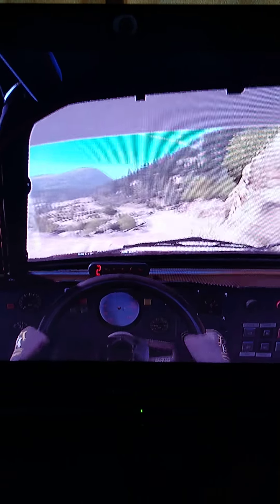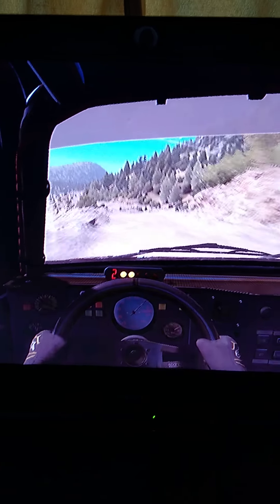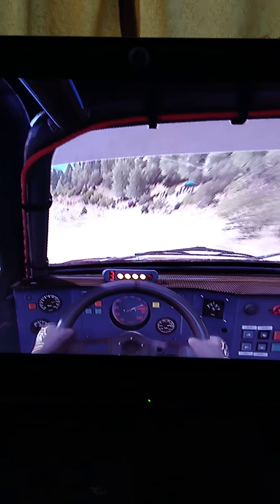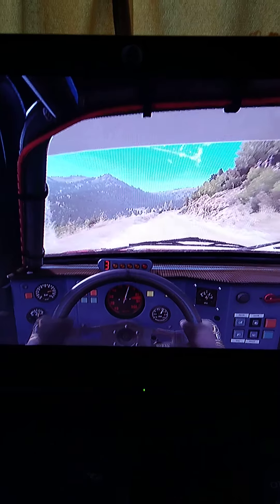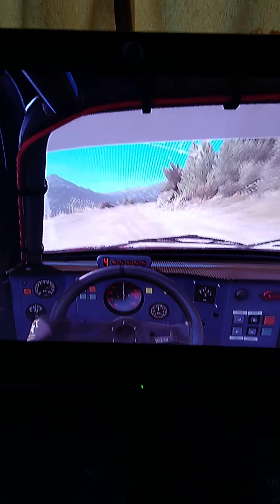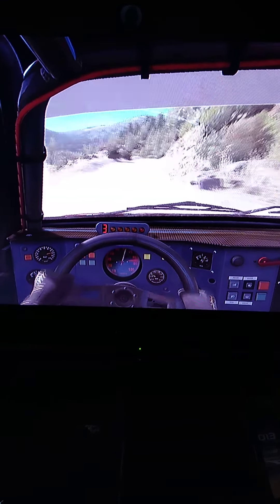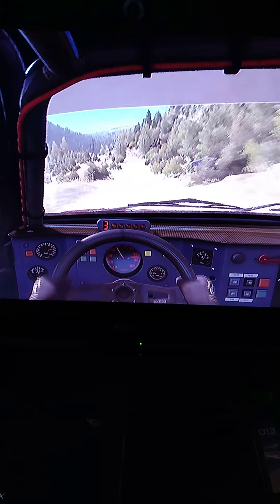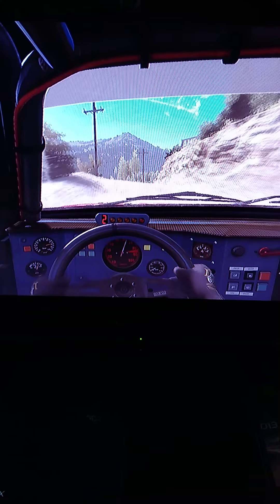Dirt rally Xbox one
Delta S4 in manual no assists in car view on a notoriously hard Greek stage